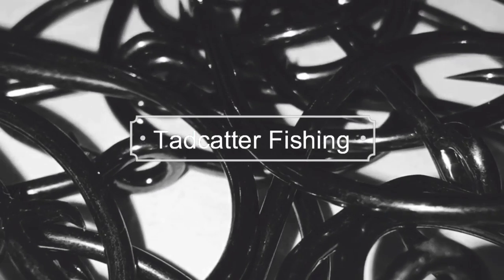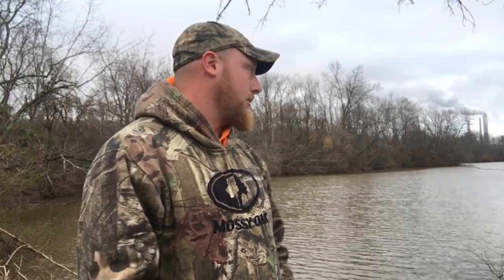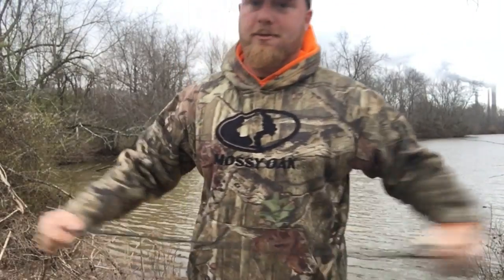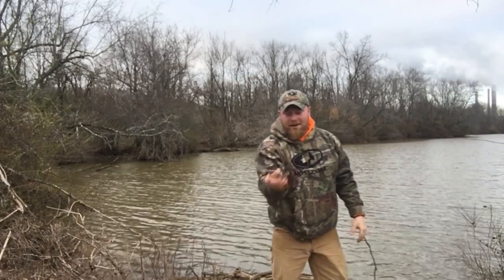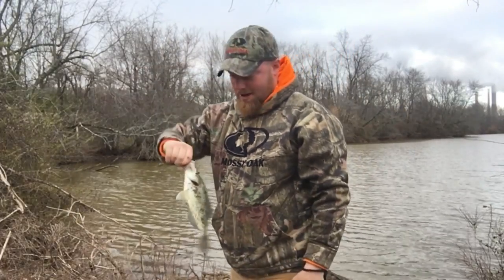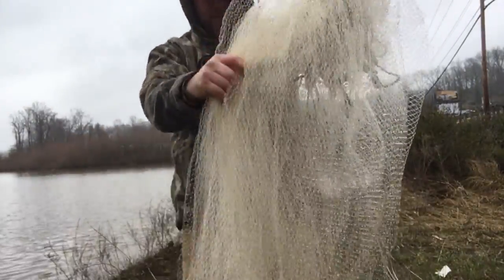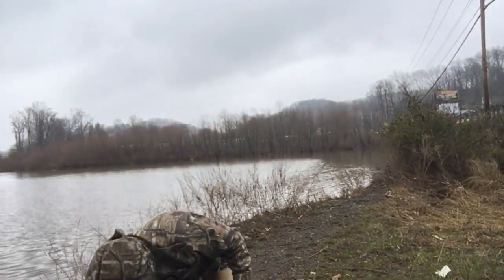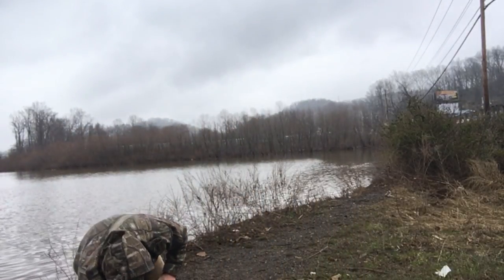How to catch shad from the bank in the winter.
Showing some great places to catch shad in the winter for bank fisherman.